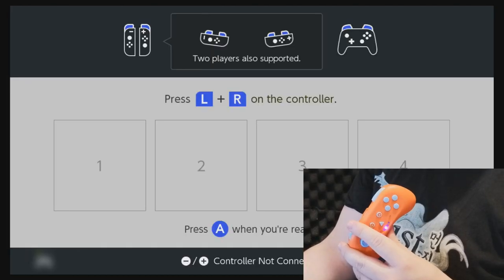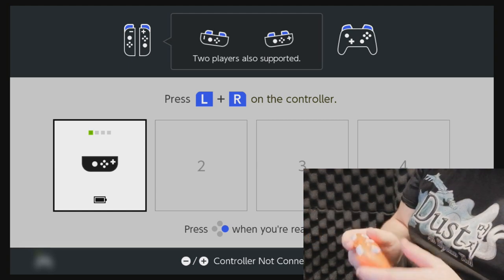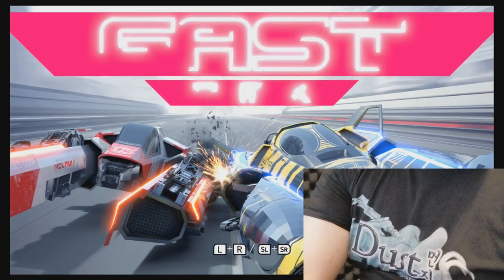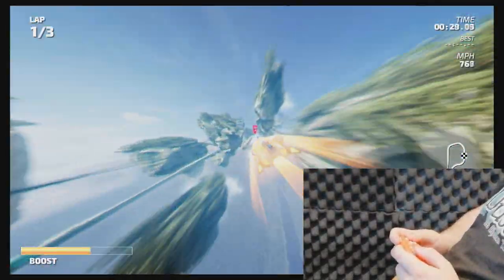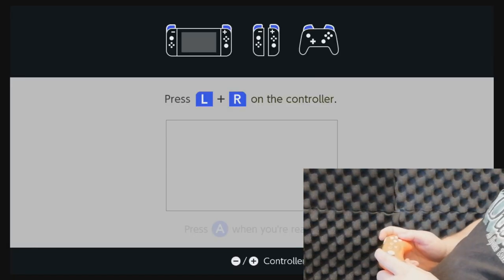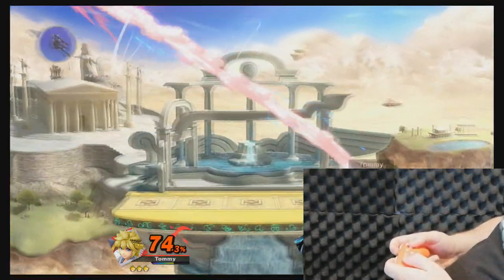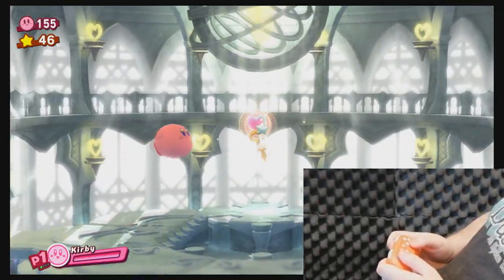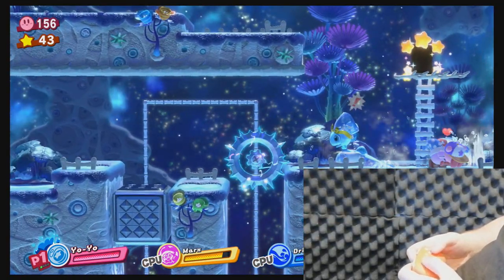Let's Review! Snakebyte Multi:Playcon Controllers!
Thank you again to Snakebyte for sending me the Playcons Twice, purchase links can be found here:

0:00 Discount Code Promotion
0:26 Intro
0:48 Overview
1:16 Unboxing
4:28 Review
7:23 Final Thoughts